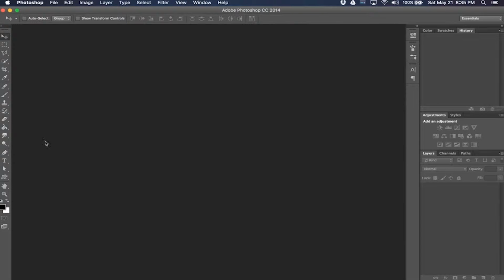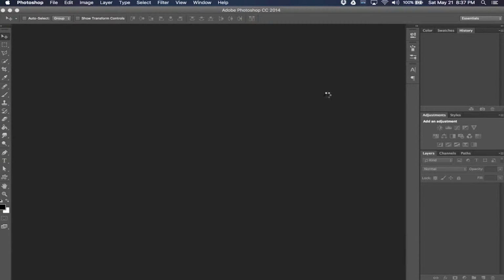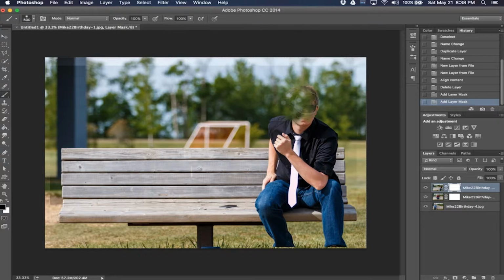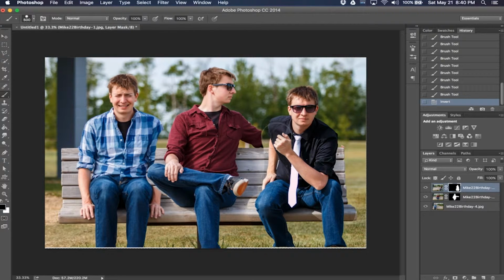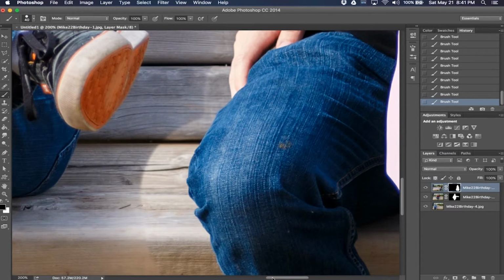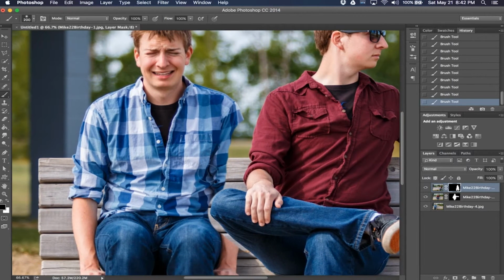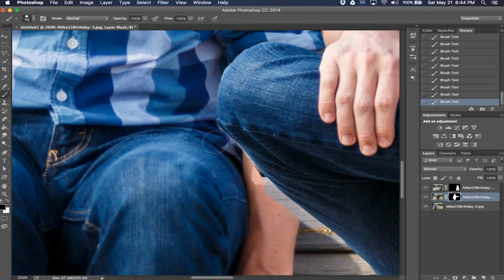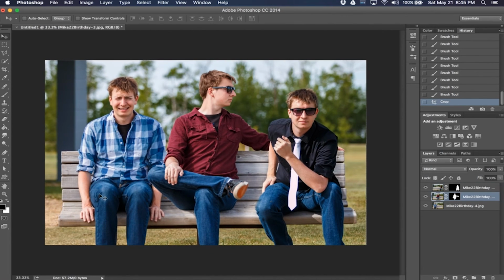Photoshop Tutorial - Cloning Effect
A tutorial for Photoshop on how to do a simple effect for cloning one person multiple times. I used Adobe Photoshop CC 2014 for this, but the effect should translate to most versions back to CS4. This is just one way that I find is quick and relatively simple that produces a pretty good result.